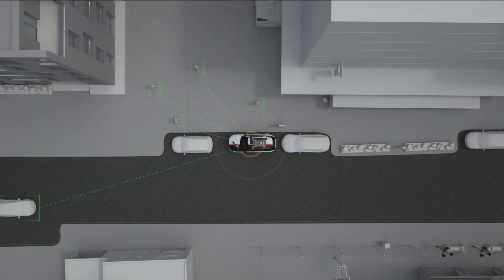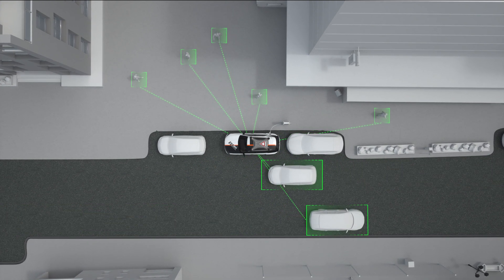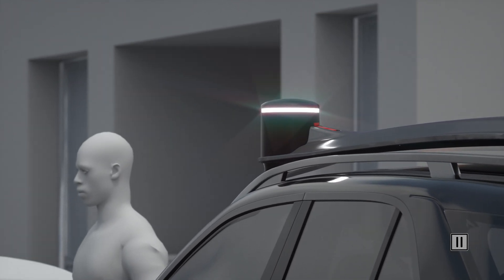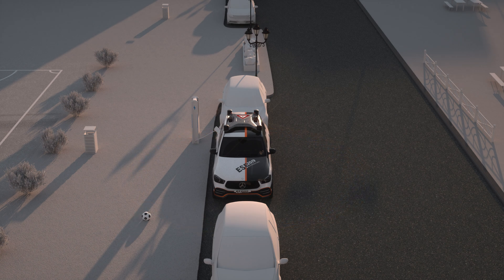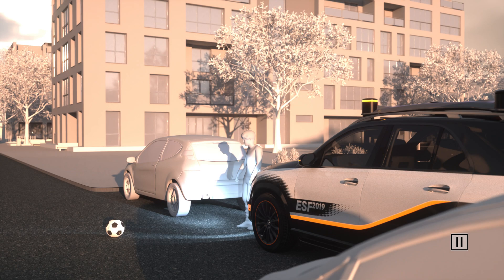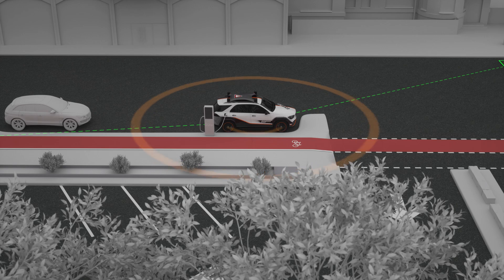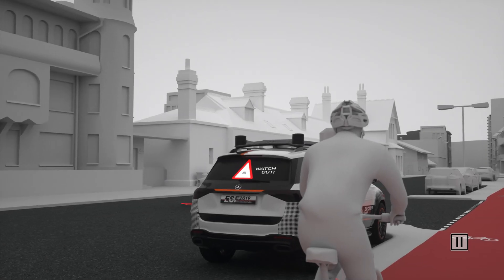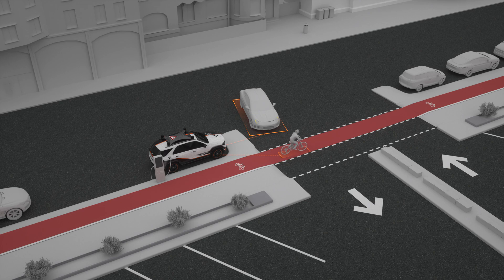Mercedes-Benz Experimental Safety Vehicle (ESF) 2019: Pedestrian and Cyclist Warning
If there is a risk of danger for other road users, the Mercedes-Benz ESF 2019 raises their attention and warns them if necessary.

When the ESF 2019 is connected to a charging point, its sensors remain alert and can detect potential hazards in its immediate surroundings.